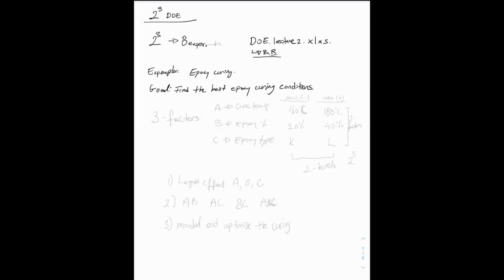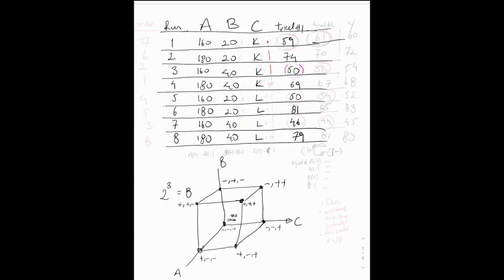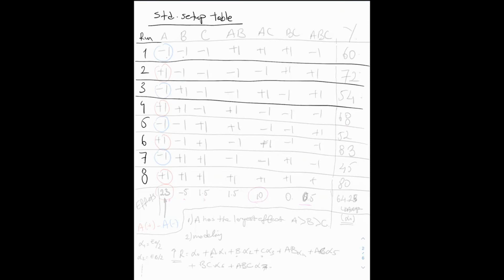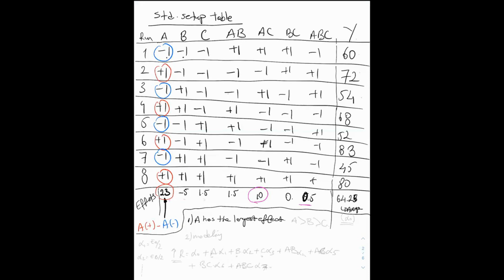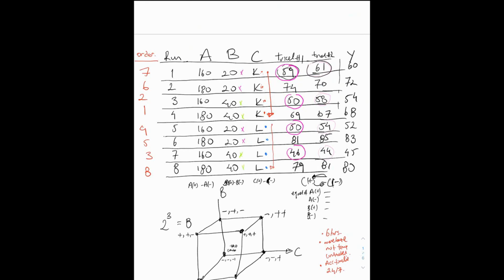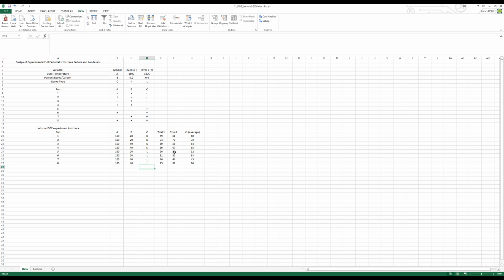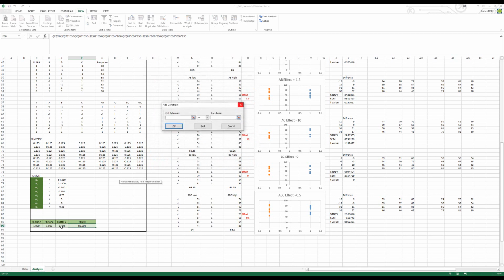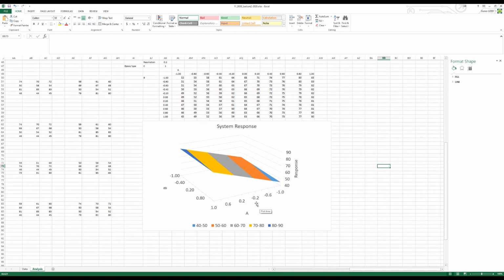Lecture 11- DOE lecture #2